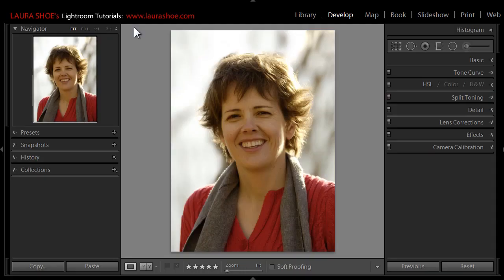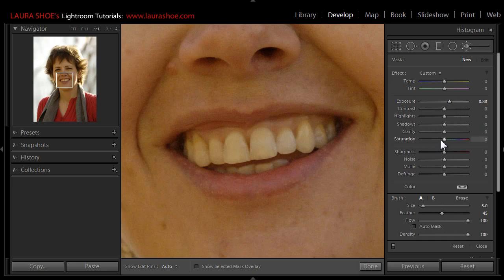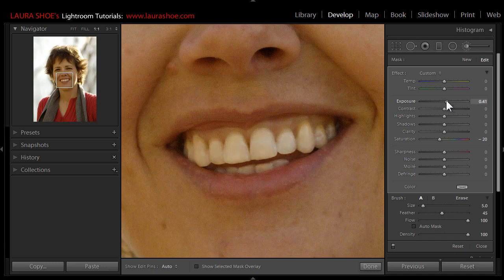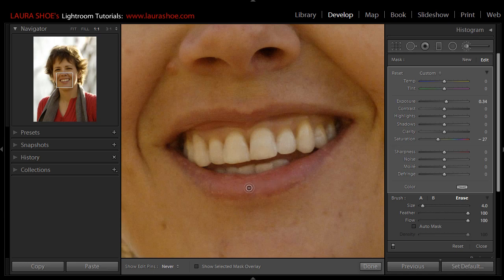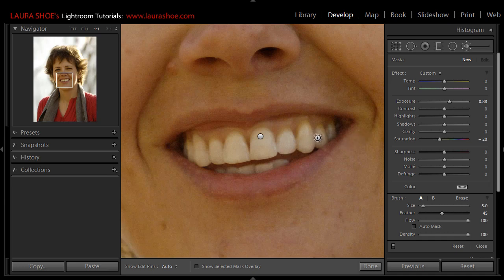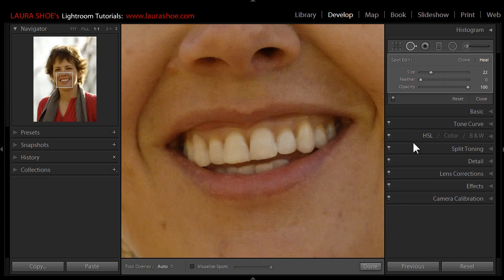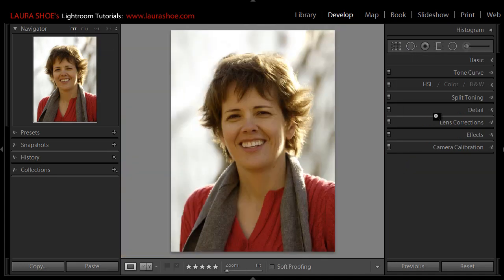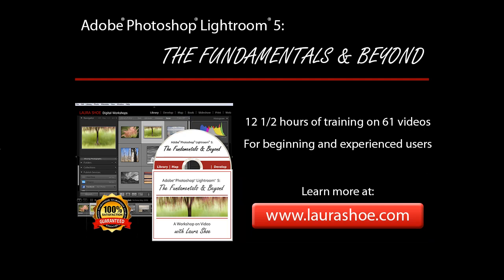Learn to Brighten, Whiten and Fix Teeth in Lightroom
Laura Shoe shows how to use Lightroom's adjustment brush and spot removal tool to fix issues with teeth.

Also watch Laura's video on mastering the spot removal tool.

Lightroom 3, 4, 5, 6, CC Workshops on Video